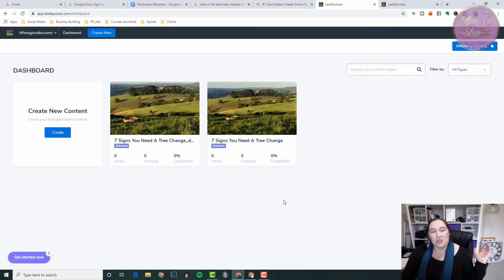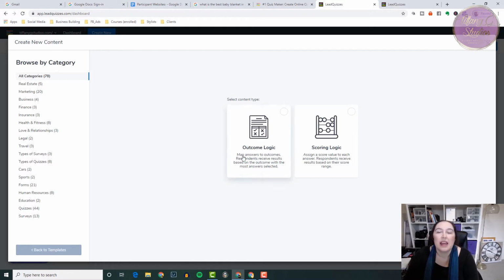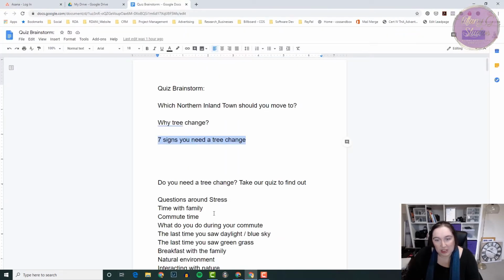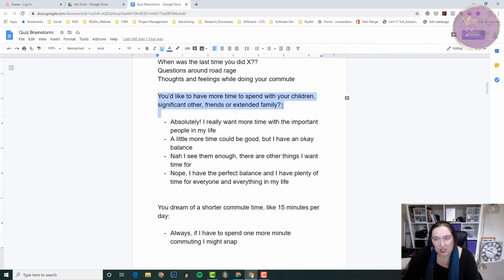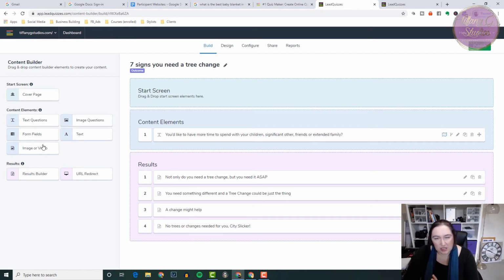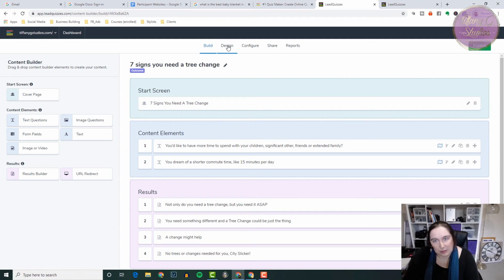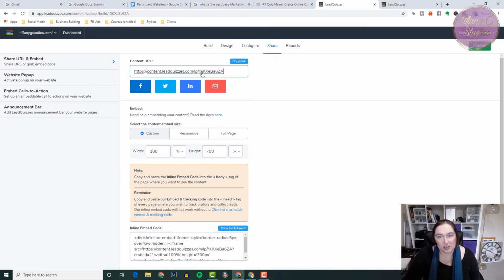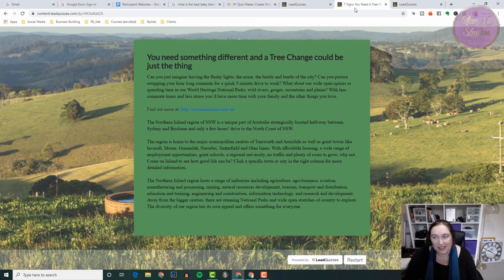How to create an online quiz in Leadquizzes for Faster List Building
Thinking about growing your email list with a quiz but not sure how to build one?

Well, this week is the perfect time to answer that question with my step by step instruction video.

Quizzes are a very effective way to build your email list. People love quizzes and they love to share them as well.

The take a little extra time to create, but once done, the results are well worth it.

In today’s video, I dive into Leadquizzes and show you how to create a quiz you can use as an Opt-in to grow your email list.

Even if you are considering other software options, this video is worth checking out so you know what to expect.

Leadquizzes is the option that I’ve used for client work, so it’s where I started, but it’s not the only option.

Now let me know below, have you thought about creating an online quiz? Do you have a favorite quiz program?

Tell me so I can take a look at some other options for you.

Hi I’m Tiffany. A Client Attraction Specialist.  I help coaches, consultants and service providers to stop stressing about finding clients and instead learn to attract them to you, so that you can easily make money by being yourself.